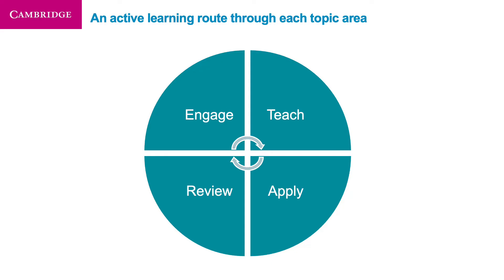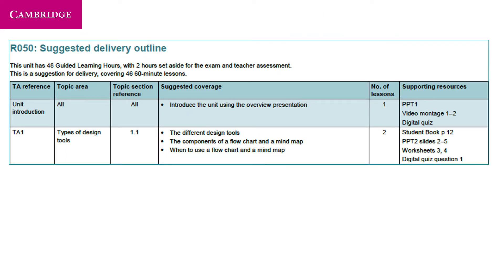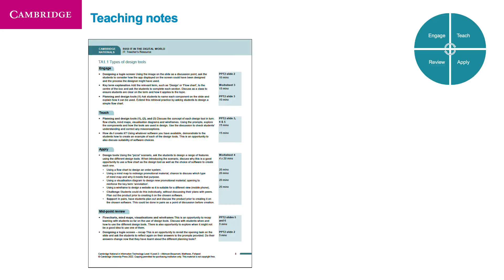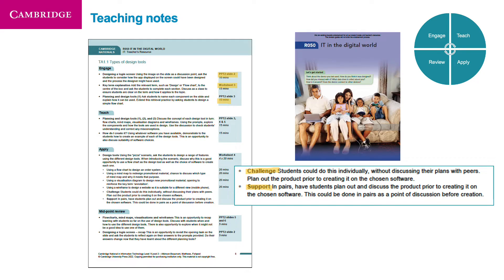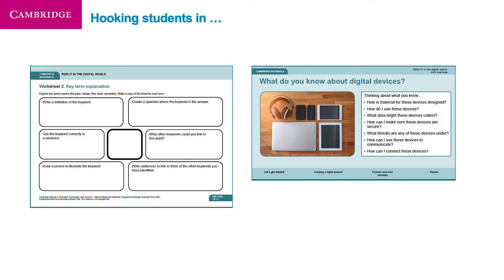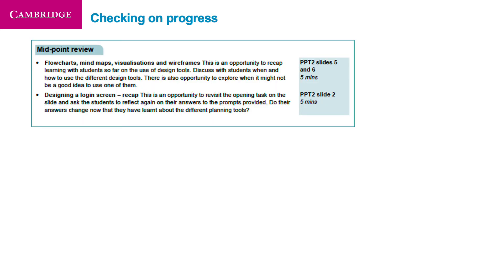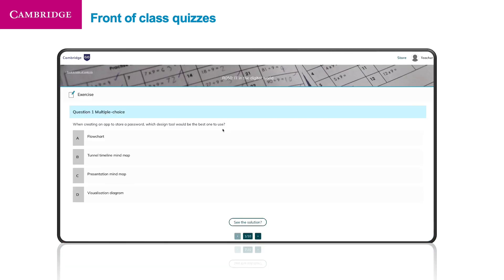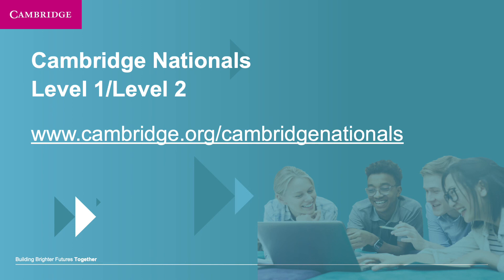The Teacher's Resource | Cambridge Nationals Level 1/ Level 2 resources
Explore our Teacher’s Resource for the redeveloped Cambridge Nationals.

Our resources take an active approach to learning and are designed to encourage students to fully engage with their subject, gain valuable sector-specific insight and develop the skills and knowledge they need to succeed.